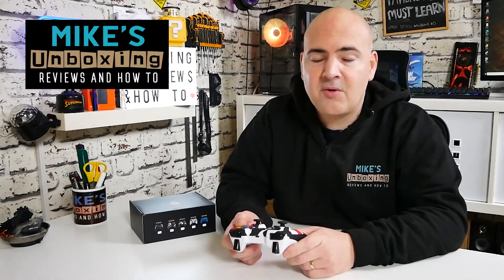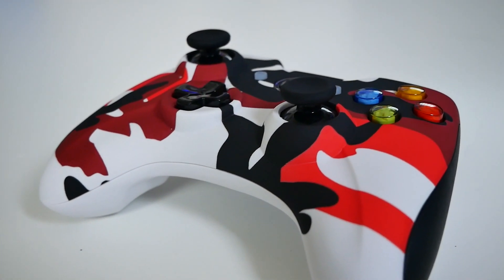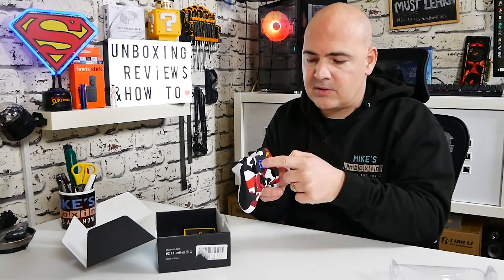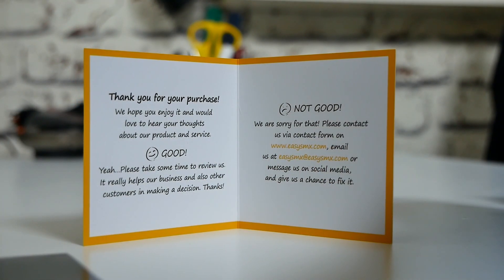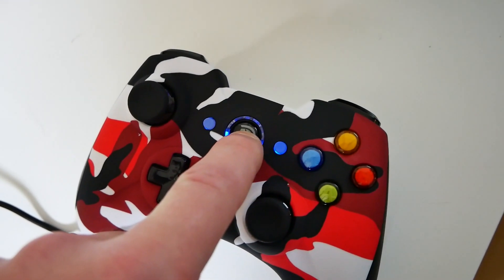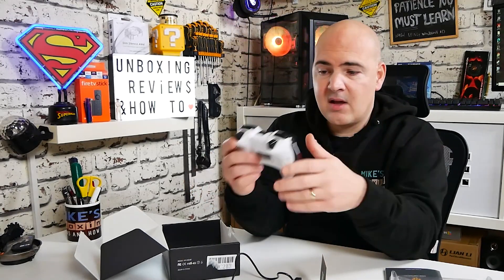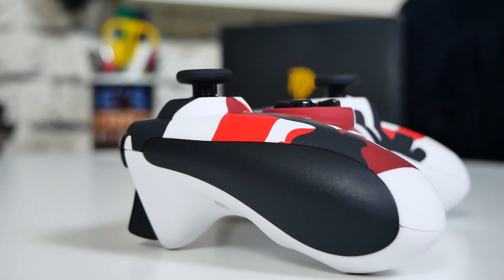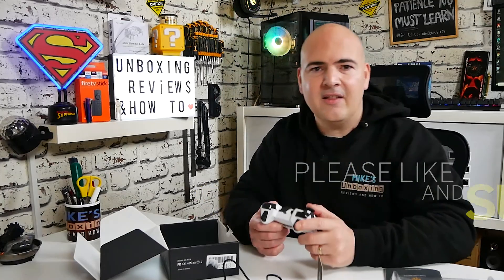BEST Budget Wired & Wireless Game Controller For PC PS3 & Android EasySMX KC8236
This is a great option for anyone wanting a wireless or wired game controller on Windows 10 PC or PS3 and even Android with a OTG adapter. The gamepad is available in others colour combos if camo red isn't your thing 🤣

The gamepad can be used wired or wireless which is so handy especially for those that don't get much gaming time and don't want to worry about the controller being flat!

Anyway highly recommended and the sticks and analogue controls are really good and precise unlike some of the other crappy ones on the market that last 5 minutes!